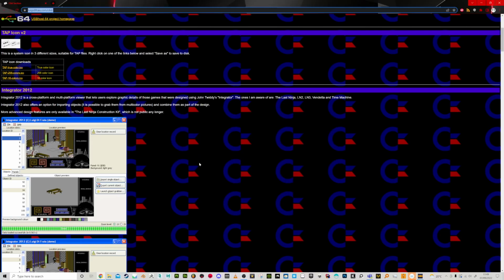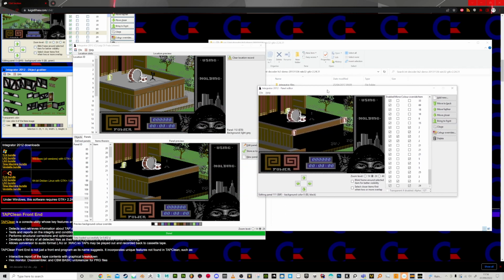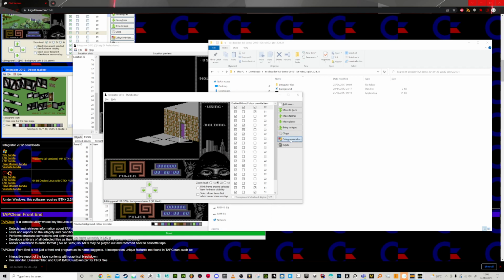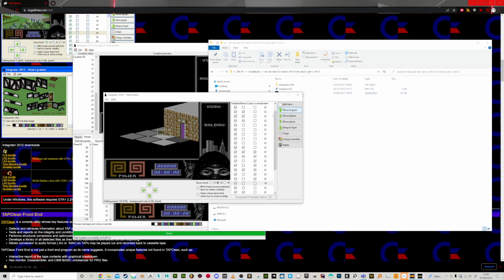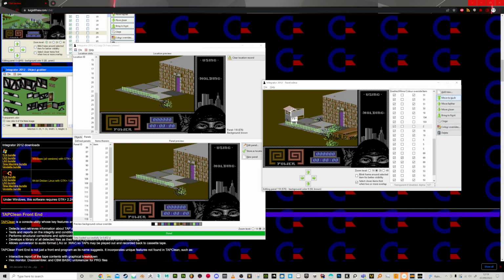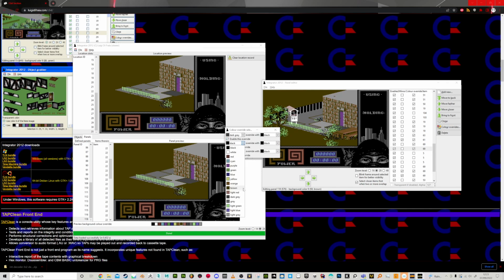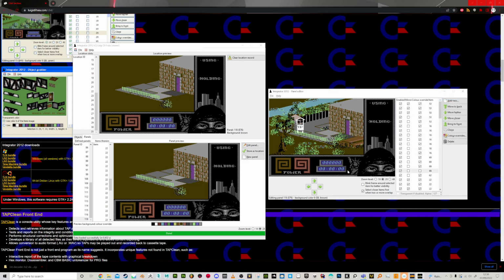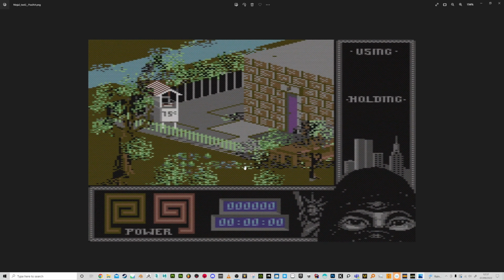Intergrator Tutorial - Last Ninja 2 scenery